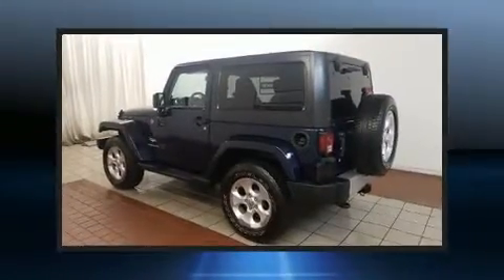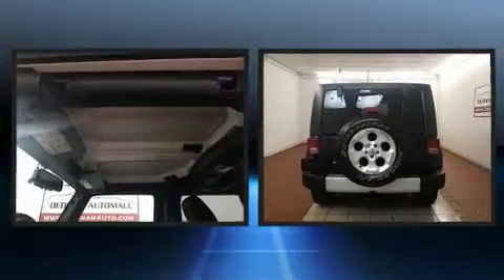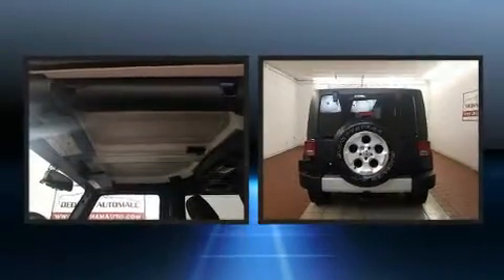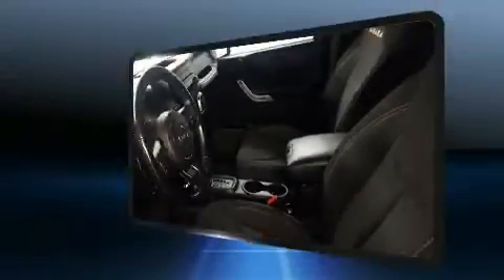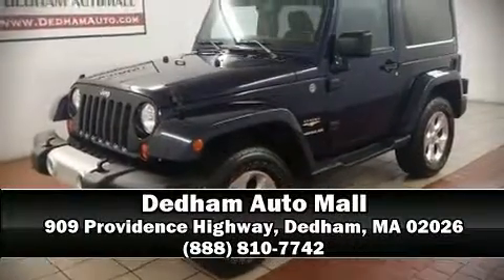2013 Jeep Wrangler Sahara in Dedham, MA 02026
Familiarize yourself with the 2013 Jeep Wrangler. It features a standard transmission, 4-wheel drive, and a refined 6 cylinder engine. Top features include front fog lights, a tachometer, an outside temperature display, heated door mirrors, skid plates, remote keyless entry, cruise control, and more. Premium sound drives 7 speakers, providing you and your passengers a sensational audio experience. Jeep also prioritized safety and security with features such as: dual front impact airbags with occupant sensing airbag, integrated roll-over protection, traction control, ignition disabling, and 4 wheel disc brakes with ABS. Brake assist technology provides extra pressure when applying the brakes. Our sales reps are extremely helpful & knowledgeable. They'll work with you to find the right vehicle at a price you can afford.